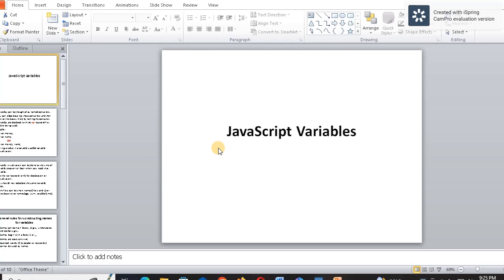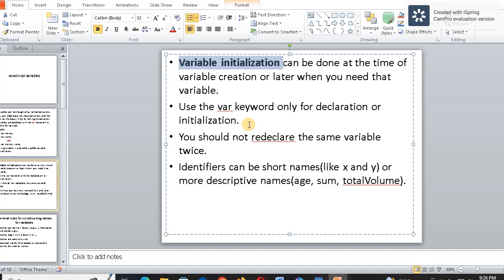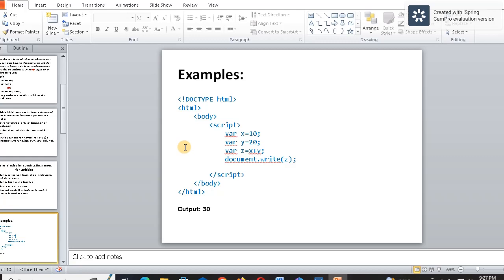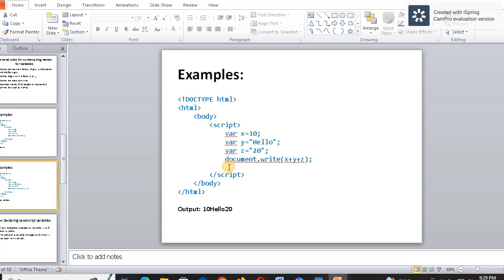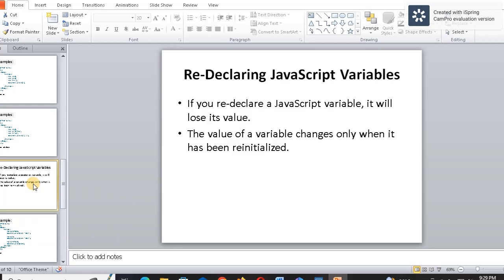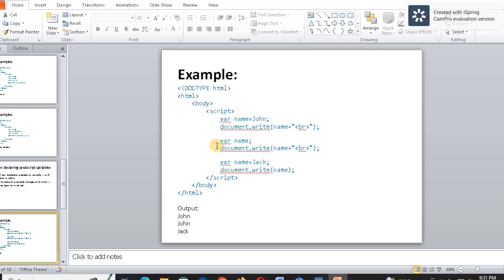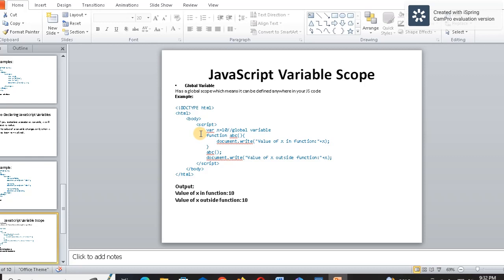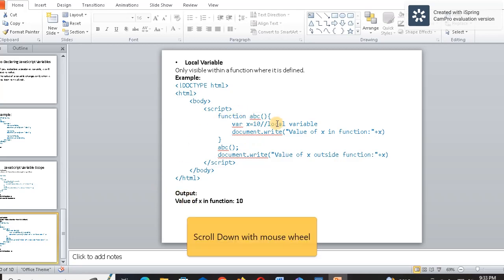Part 1.4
JavaScript Variables